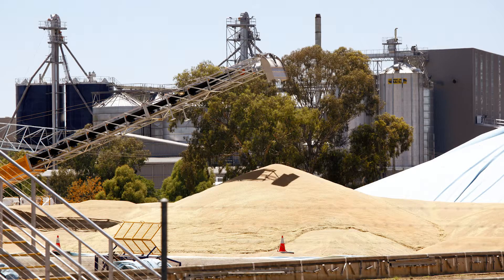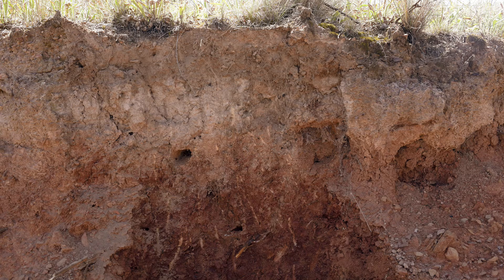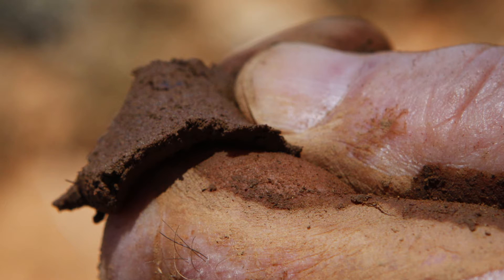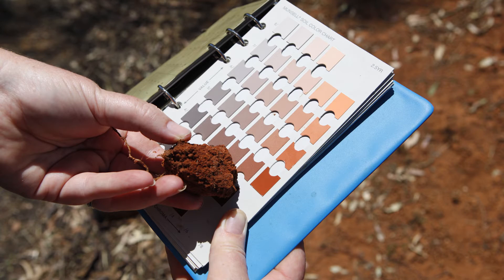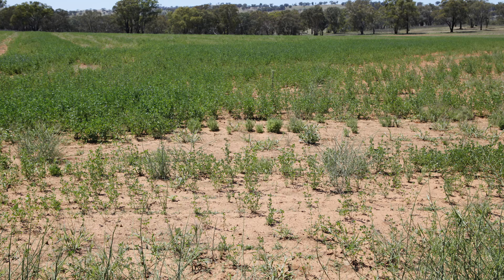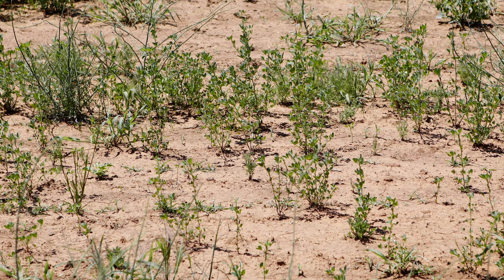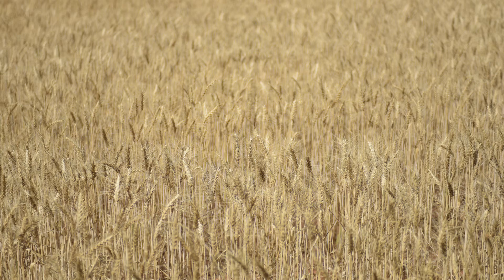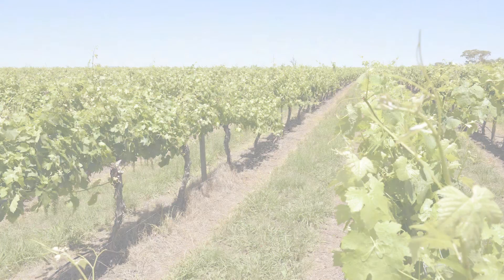Iconic Soils of NSW - Red Chromosol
The Red Chromosol is the State Soil of NSW.
It has a long history of use for agricultural production.
The Red Chromosol is a very common soil type which occurs in a wide belt from the northern rivers, through the central west and down to the Victorian border.
This area can be referred to as the bread basket of NSW.
This soil is identified by an obvious change in texture from topsoil to subsoil. Topsoils are often loamy, whereas the subsoils are brightly coloured structured clays.

They are arguably our most used soils and many show signs of fatigue…
…including loss of organic matter, acidification, structural decline and erosion.
Common land uses include cereal cropping and grazing with occasional horticulture.